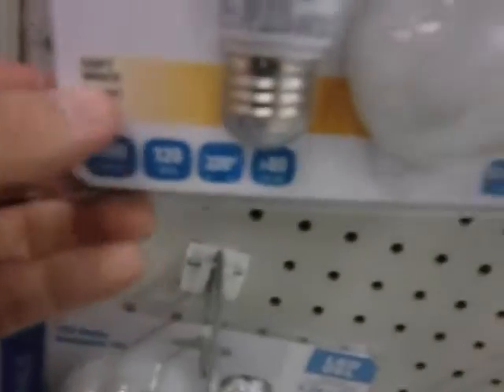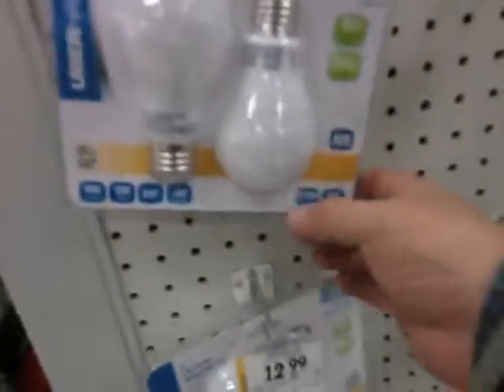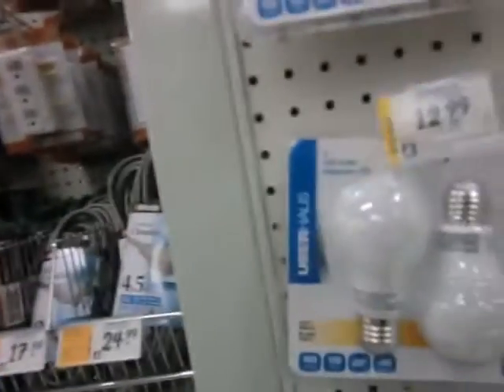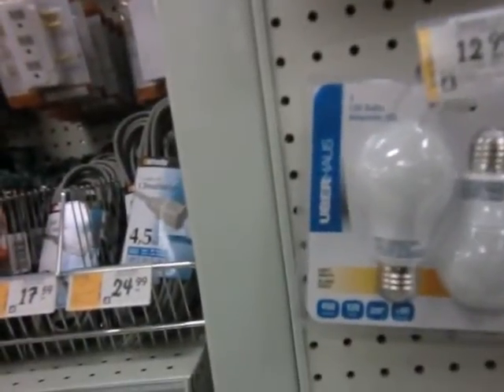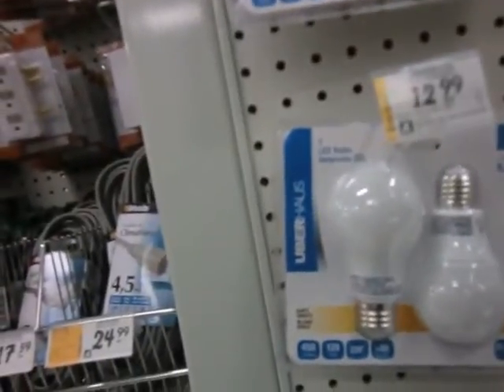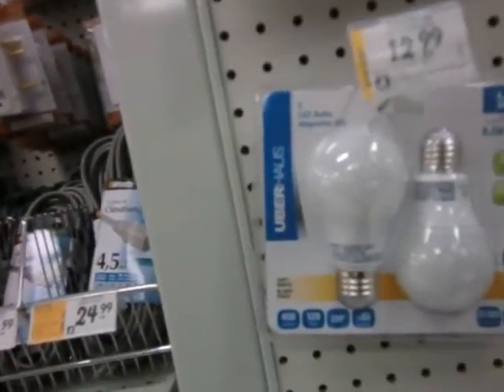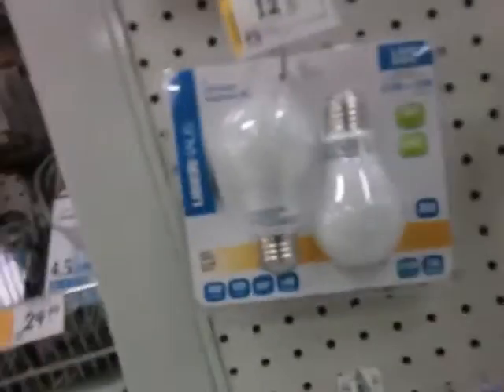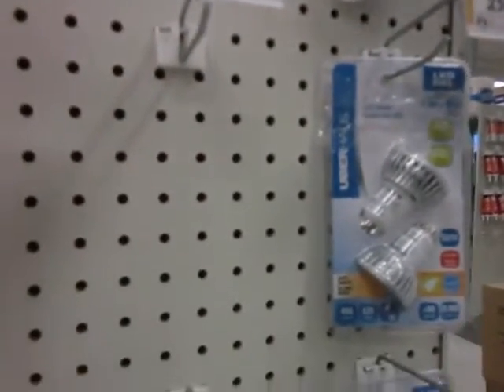Buying LED lights. CIMG2248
Finally picked a lot of LED bulbs. These bulbs are a bit pricier but they last longer they burn more efficiently and they sell like hot cakes. lol.